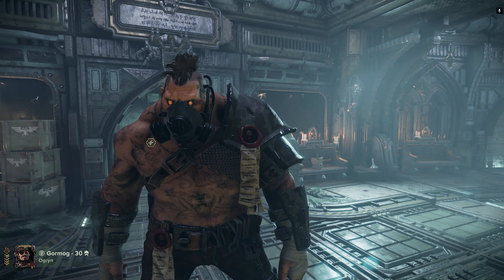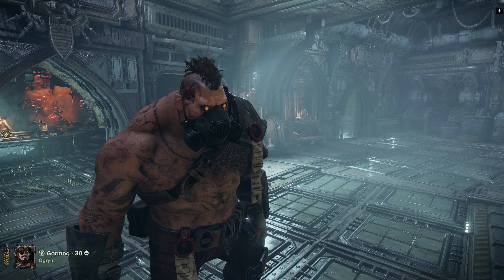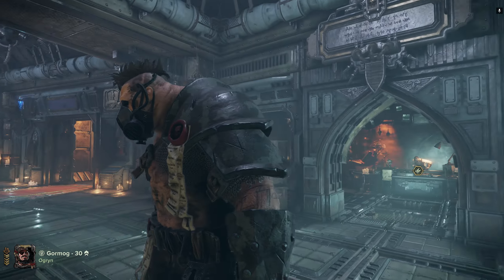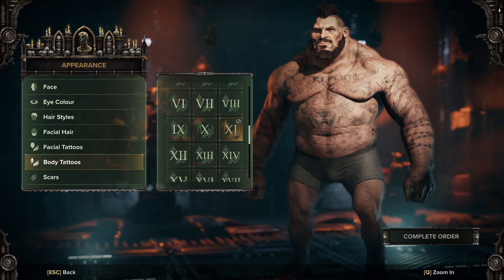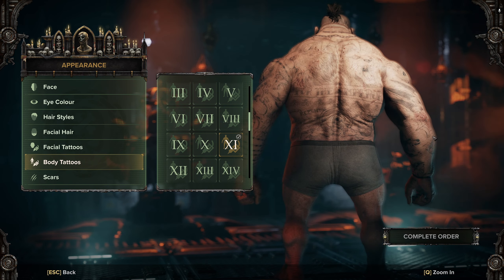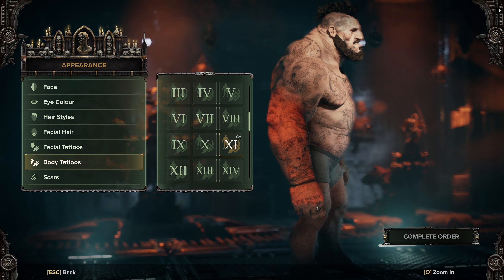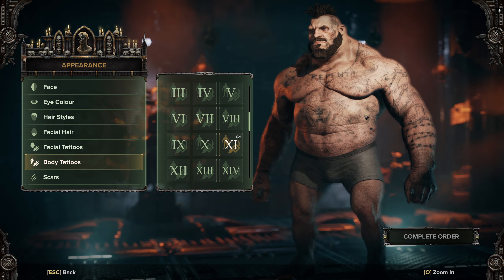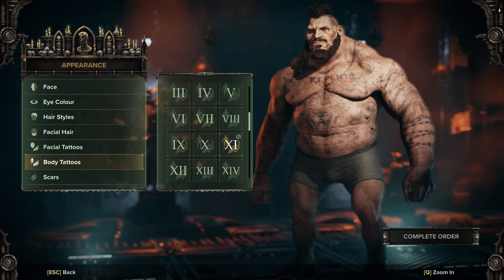Secret Ogryn Tattoo Upgrade in Vanguard Bundle - Darktide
Classic Fatshark.